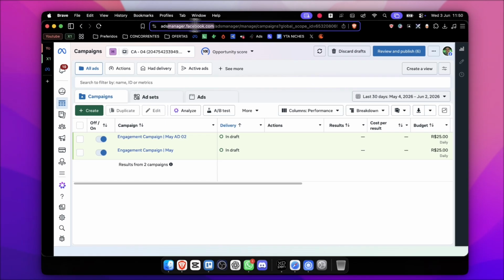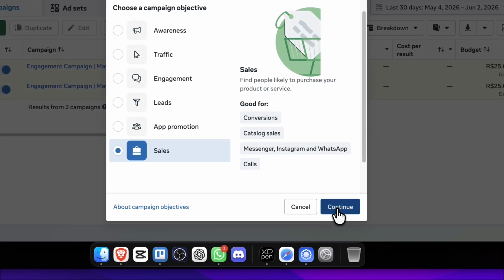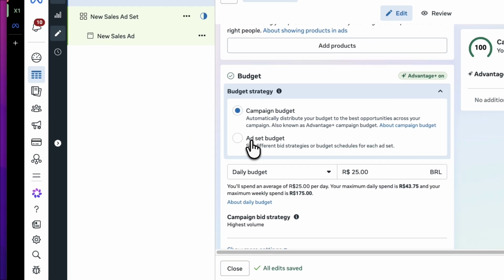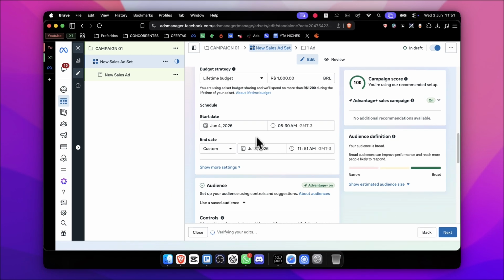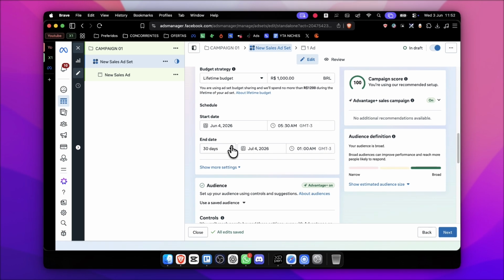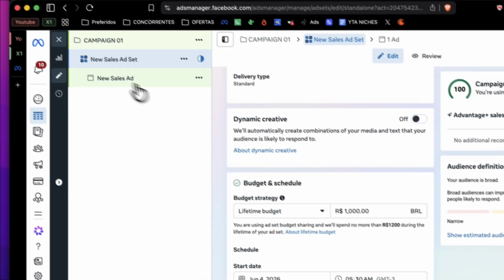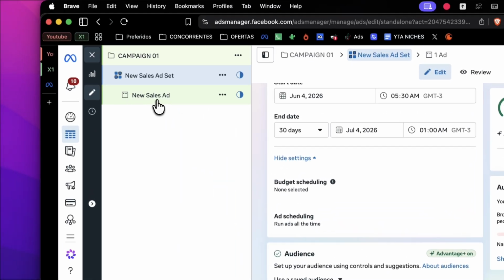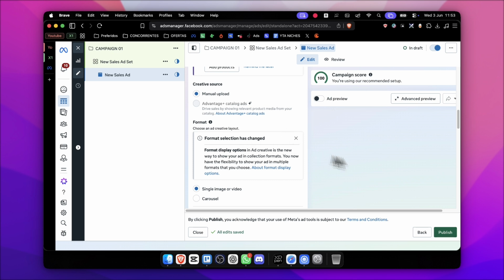HOW TO SCHEDULE FACEBOOK ADS CAMPAIGN (STEP-BY-STEP GUIDE 2026)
How to schedule Facebook Ads campaign in 2026.

In this step-by-step tutorial, you’ll learn how to schedule a Facebook Ads campaign to start and stop automatically at specific dates and times using Meta Ads Manager. This beginner-friendly guide covers campaign scheduling, ad set timing, budgeting, and delivery optimization.

In this video, you’ll learn:

How to schedule a Facebook Ads campaign

How to set start and end dates in Meta Ads Manager

How to schedule ad delivery by time and day

How to use lifetime budgets for ad scheduling

How to optimize campaign timing for better results

How to edit campaign schedules after publishing

How to avoid common Facebook Ads scheduling mistakes

Common Meta Ads delivery issues and how to fix them

This tutorial is beginner-friendly and perfect for advertisers, agencies, marketers, freelancers, and business owners using Facebook Ads.